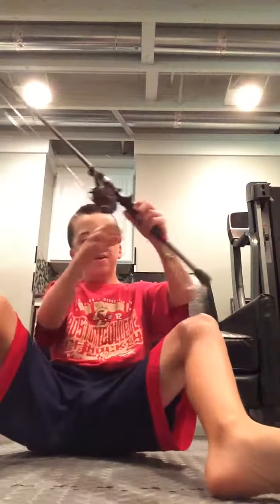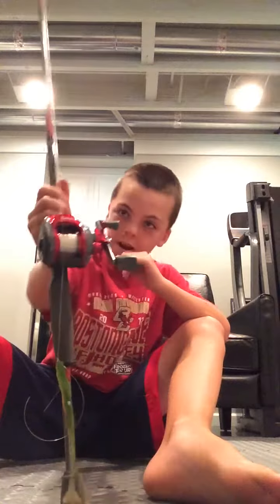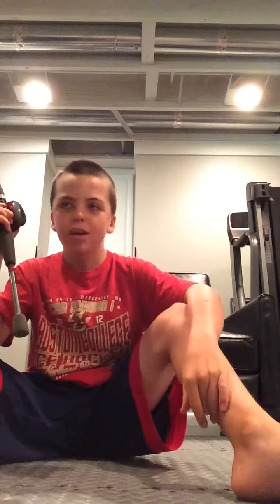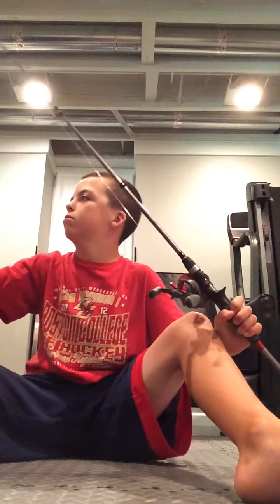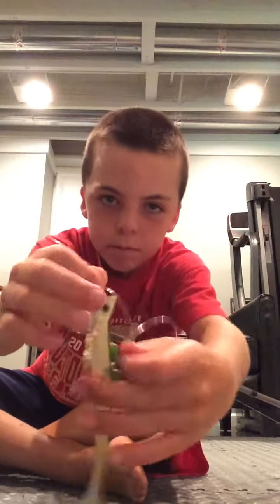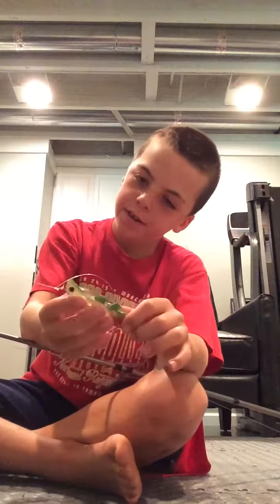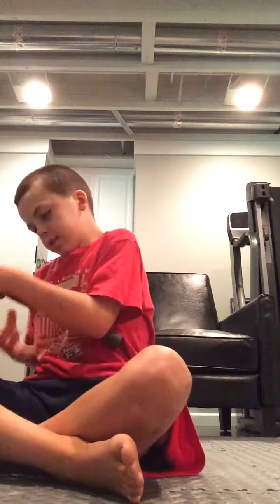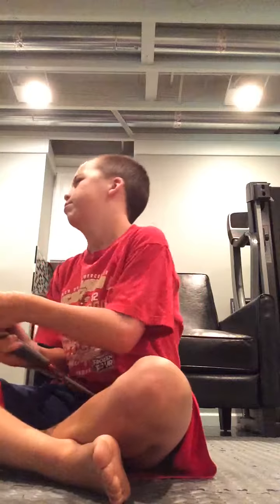First vid octane quantum baitcaster